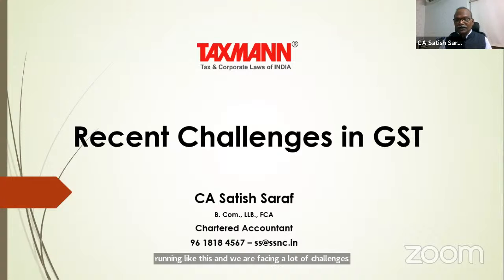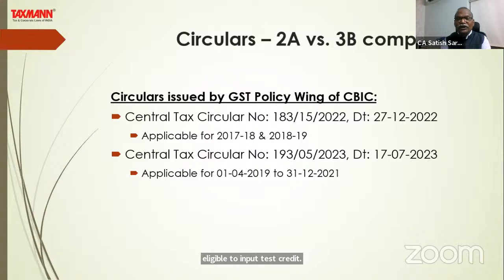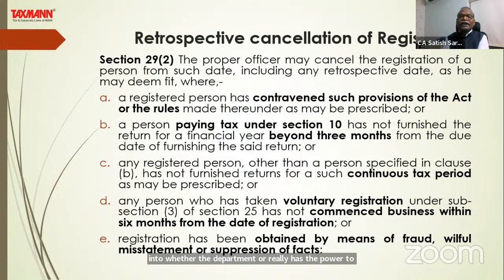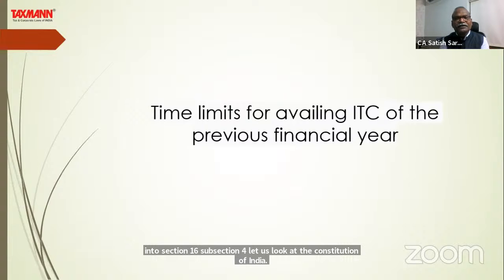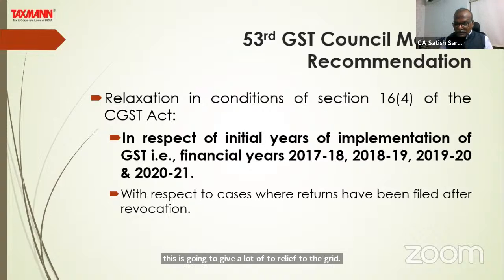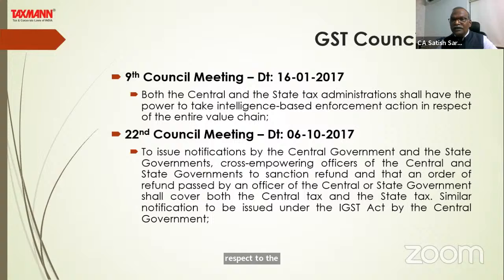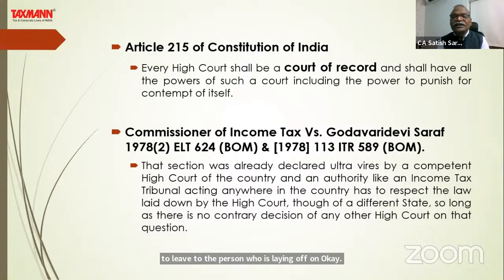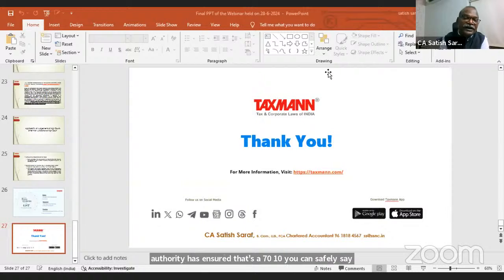TaxmannWebinar | GST Litigation – Challenges and Solutions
📋 Coverage of the Webinar:
✔️ Comparing Input Tax Credit (ITC) between GSTR-2A and GSTR-3B
✔️ Denial of ITC when the supplier's registration is cancelled with retrospective effect
✔️ Time limits for availing ITC from the previous financial year
✔️ Challenges faced by taxable persons regarding cross-empowerment
✔️ Applicability of judgments of High Courts other than jurisdictional High Court
✔️ Q&A Session

📢 Speaker:
• CA. Satish Saraf – Practicing Chartered Accountant
CA Satish Saraf is based in Hyderabad boasting 25 years of experience. He has conducted over 350 technical sessions on GST at various esteemed platforms, including ICAI, trade bodies, and universities.

00:00 Introduction
05:22 Comparing Input Tax Credit (ITC) between GSTR-2A and GSTR-3B
16:01 Denial of ITC when the supplier's registration is cancelled with retrospective effect
25:01 Time limits for availing ITC from the previous financial year
34:18 Challenges faced by taxable persons regarding cross-empowerment
44:35 Applicability of judgments of High Courts other than jurisdictional High Court
48:07 Q&A Session